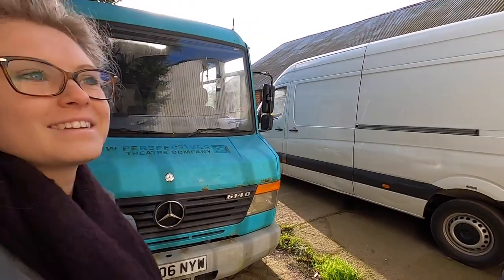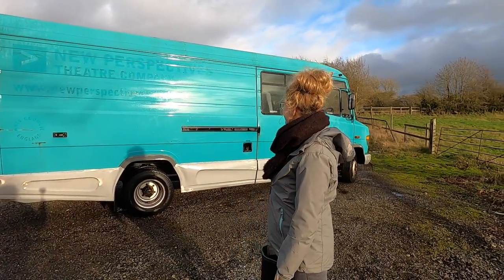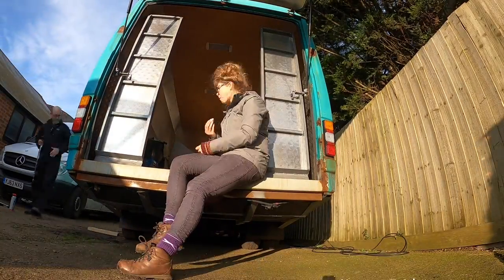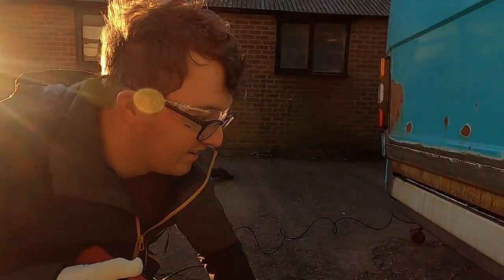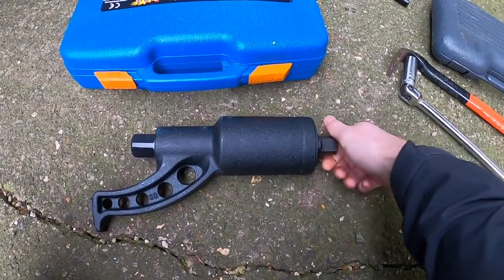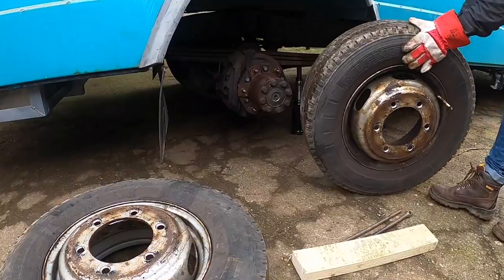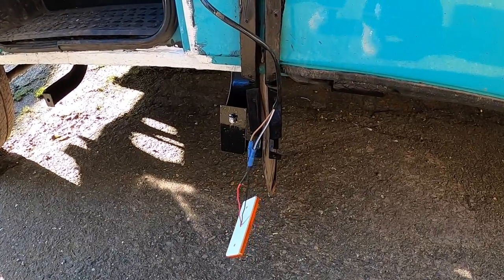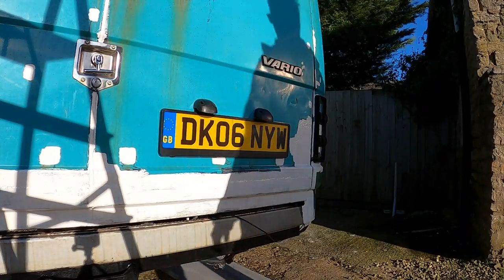WE BOUGHT A VAN | First Step Towards VanLife | Mercedes Vario Camper Conversion | Van Build Ep. 1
We're Max and Sophie and in January we bought a Mercedes Vario to turn into our very own home on wheels. Now we are both jobless and Covid-19 is taking over the world so we are starting our dream of building our camper van. Join us for our van build...

Here are some links to items we have used in this video, some are affiliate links so we do get some pennies (at no extra cost to you!) if you follow the link and make a purchase.

Torque Multiplier
Side markers

Join us for our first ever van build episode where we try to get our van ready for a HGV MOT. We need to do some rust prevention, remove a tread-bare wheel to replace it with a new one, install side marker lights, install a rear number plate with lighting and most importantly give her a good clean!

Van spec:
Mercedes Vario 614D
2006 plate
7.2m long
2.5m wide
3.0m high